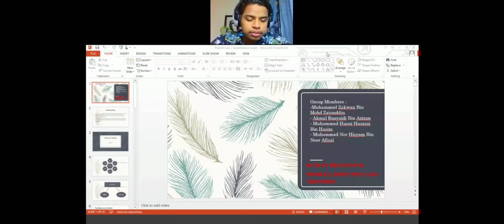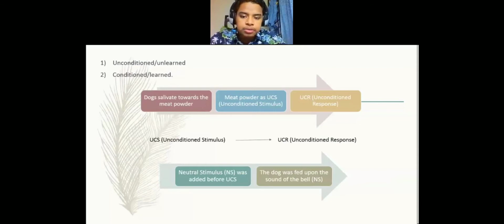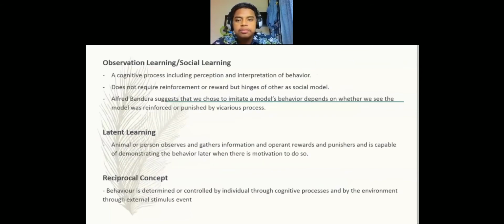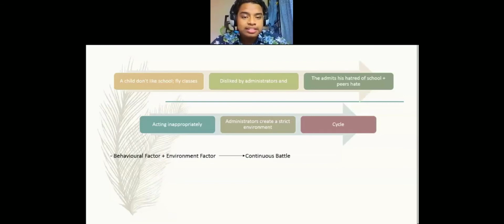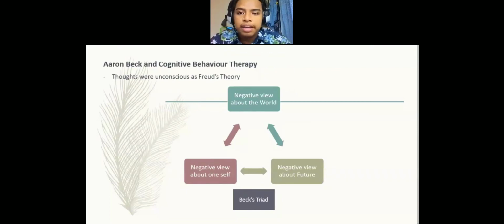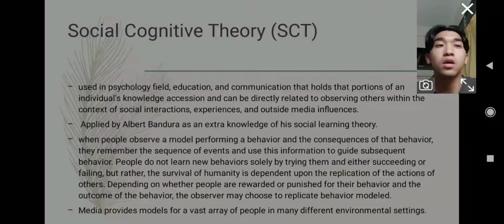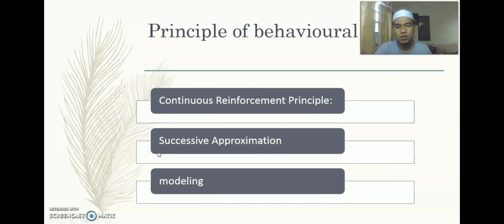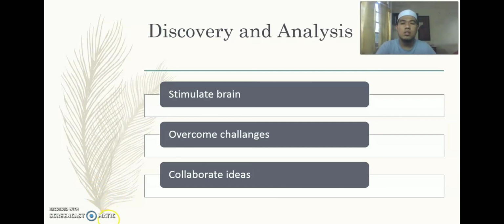18 April 2021